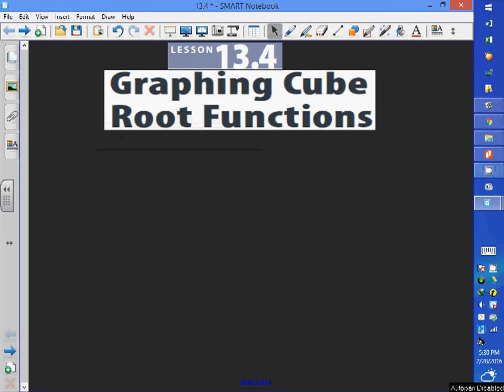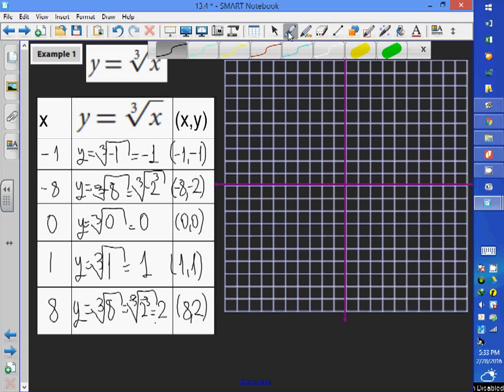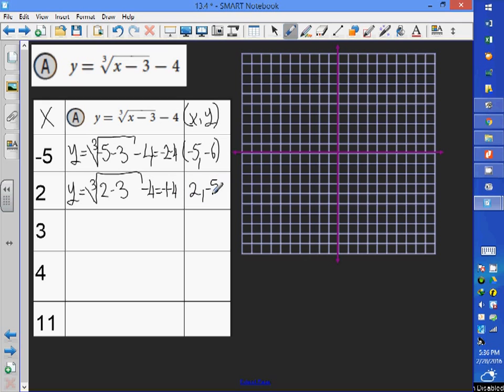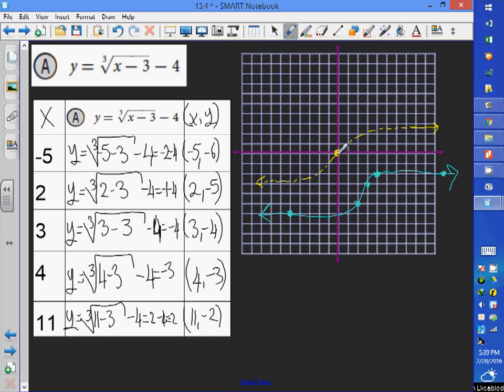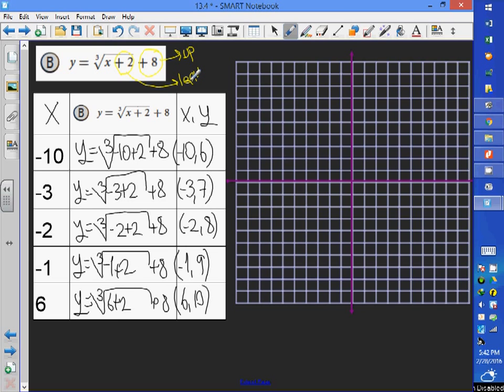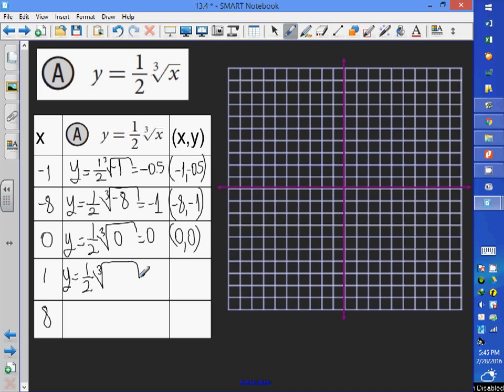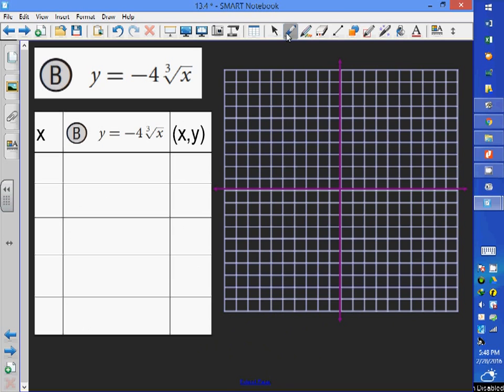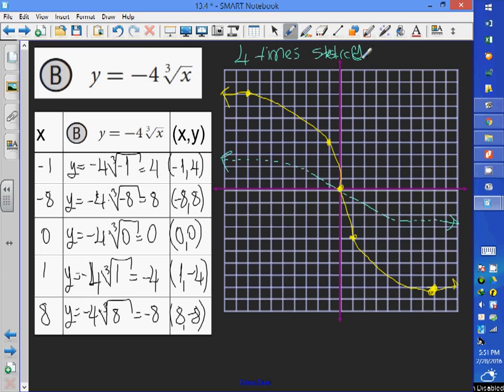Graphing Cube Root Functions